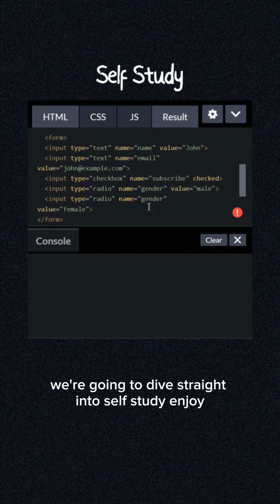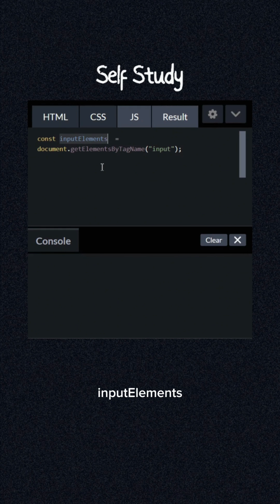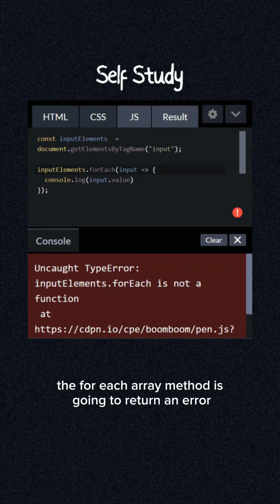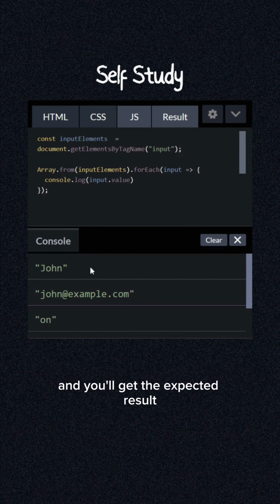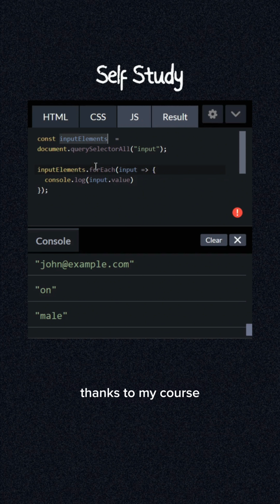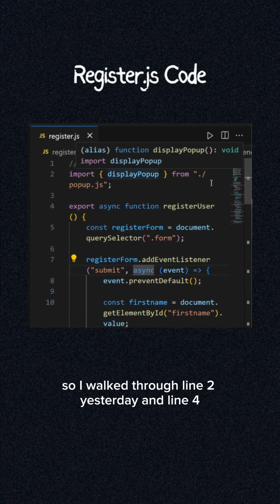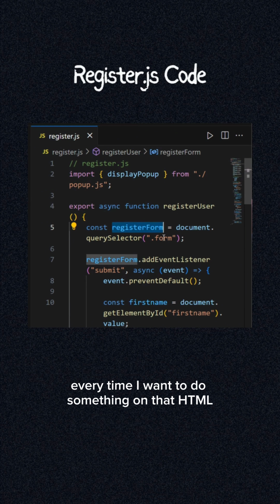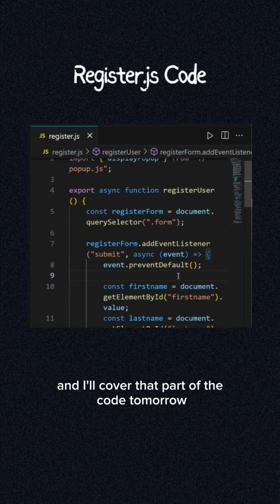Day 28 /180 day quest to become a frontend developer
I am playing around with the video format. It's hard to compress an entire say into less than 5 minutes 🥲Was I the only one who didn't understand that document. get ElementsByTagName bug😃. Happy to have a solution now#tech4dev